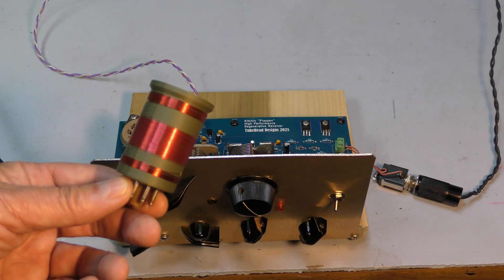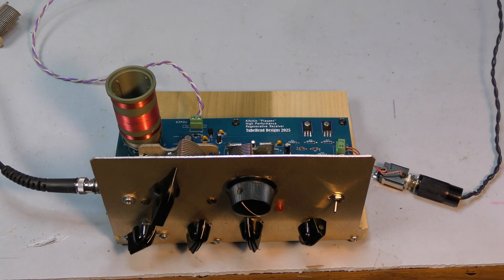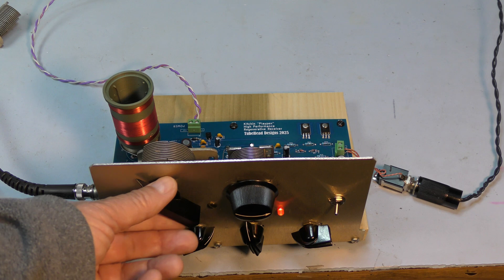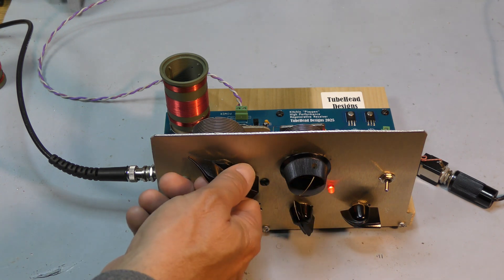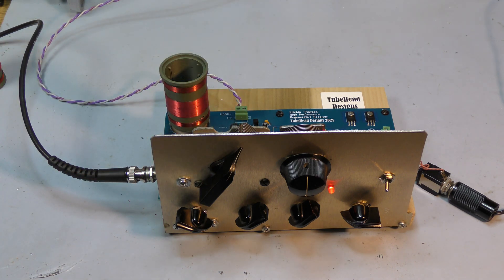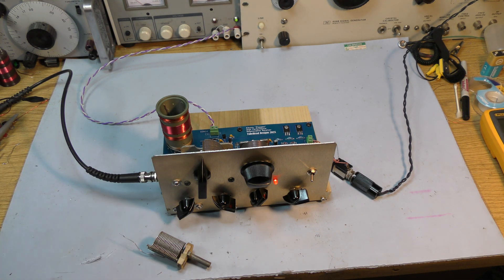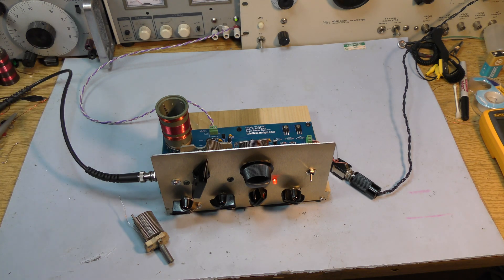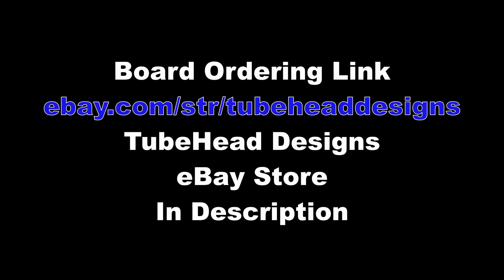Kitchin High Performance Regen Throttle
Now that the Kitchin Regen PCB is listed for sale on TubeHead Design's eBay Storefront, some of you may have questions about the build and operation.

Could this be the shortcut you have needed to kick off your next receiver build?
Improved performance and features including IC Regulation, Tuning and Throttle Flexibility, and a low noise 2-Watt Hi-Fi Audio Output system.
12-16 VDC at less than 20 mA Headphone and less than 200 mA High Volume Speaker.

Octal PCB Footprint for Plug-In Coils. Standoff features for alternate Plug-In Coil Sockets.
*TubeHead Octal Coil Forms Available.
Standard mini-potentiometer footprints or upgrade to high quality potentiometers off-board.

Varactor Tuning Diode or Standard Variable Capacitor Ready.
Detailed Assembly and Application Guide including “Popcorn Part” DigiKey- referenced BOM and Schematic.